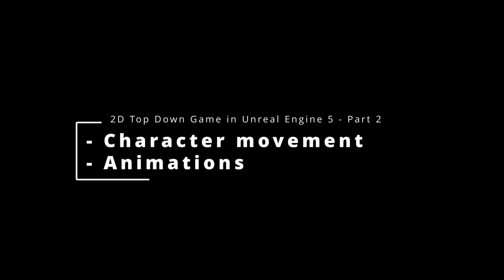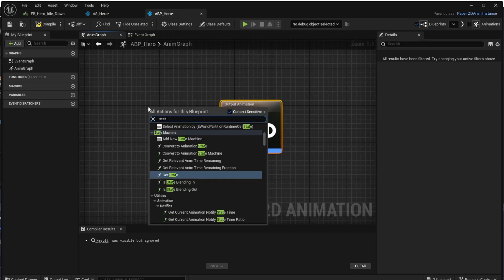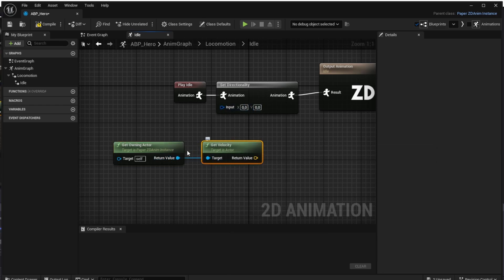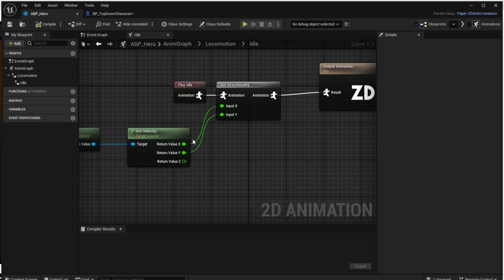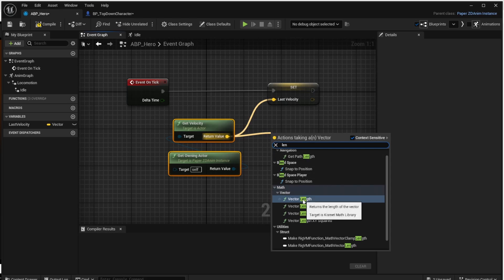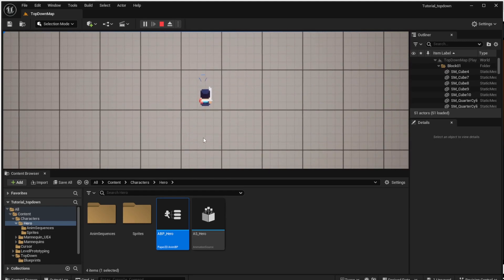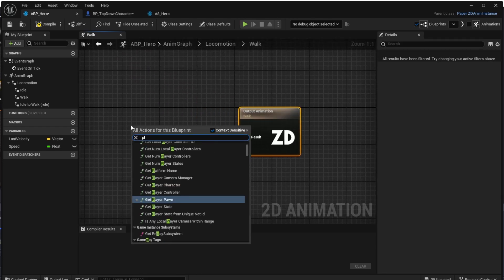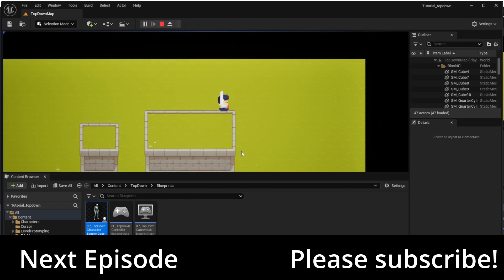4 Directional Player Animation | Part 2 of 2D Top Down Game in Unreal Engine 5 Tutorial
We will add the 4 Directional Player Animations for our 2D top down game Unreal 5 project.

00:00 - Introduction
00:30 - Create Animation Source
01:17 - Create Animation Blueprint
05:25 - Fix the animation rotation
06:30 - Correct rotation of Idle animation
10:15 - Next episode